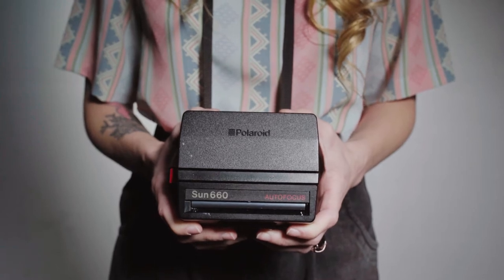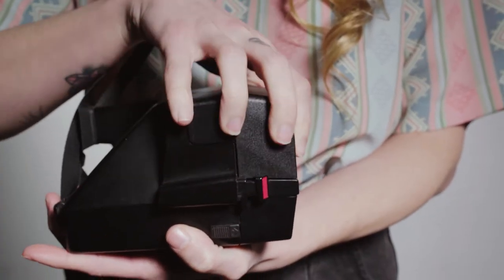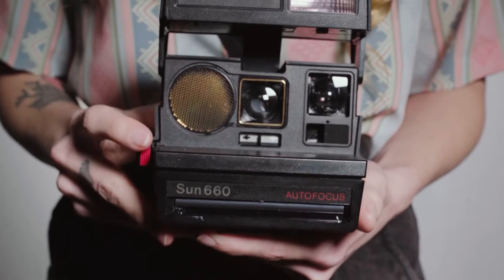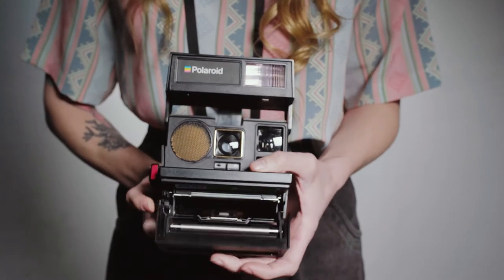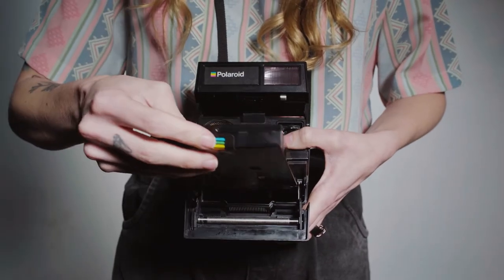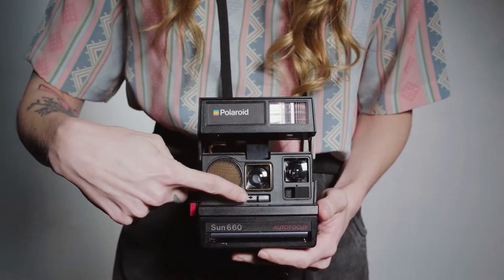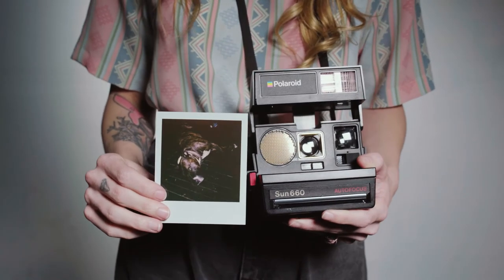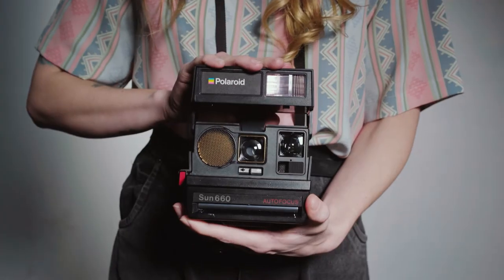Getting Started with the Polaroid Sun660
We hope this video helps you load film and get a few tips for getting started with the Polaroid Sun660! The battery is in the film cartridge so you don't have to worry about finding one if you have the film. Linked below!

Film Link:

Polaroid Color Film for 600 x40 Pack, 40 Photos

Polaroid Originals, Color Film (600), 8 Photos

Polaroid Color Film for 600 12 Pack, 96 Photos

Filmed & Edited by:
Evan Prunty